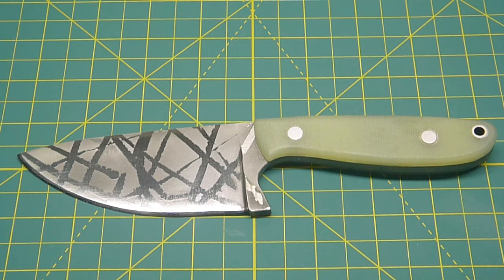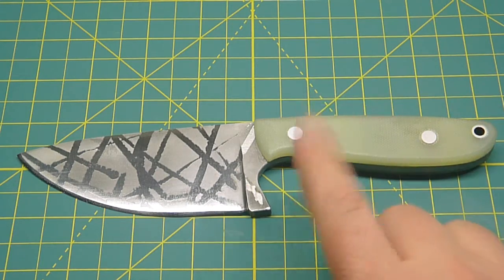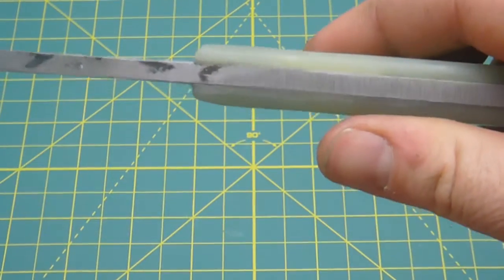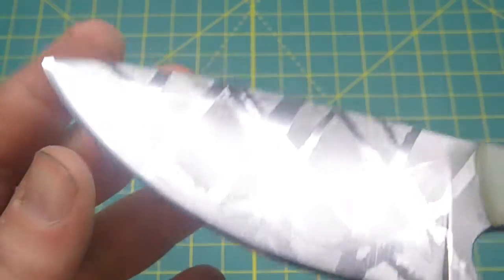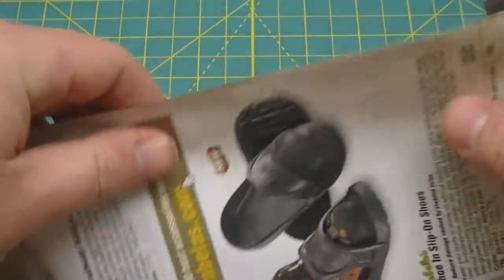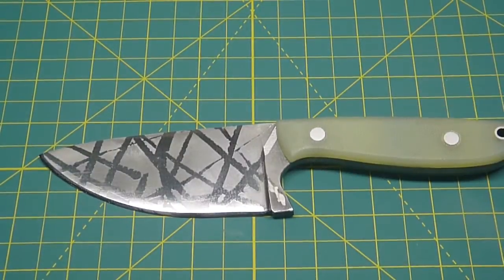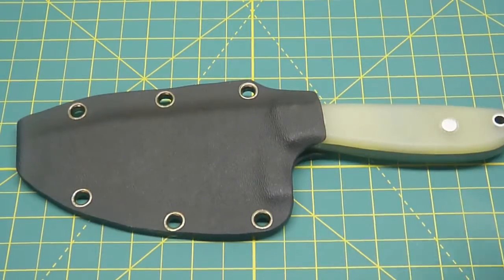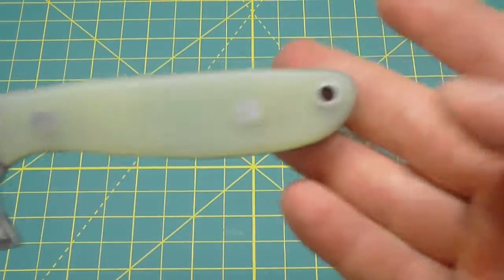Jade blade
Latest knife for sale on gearbastion.com